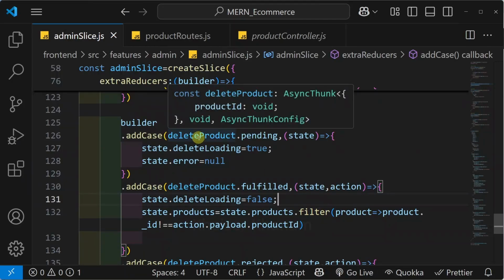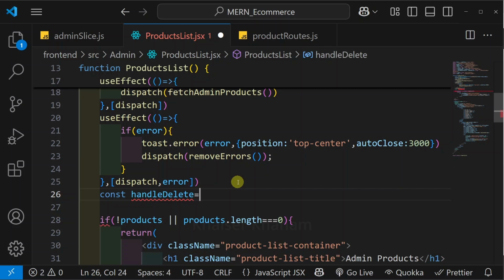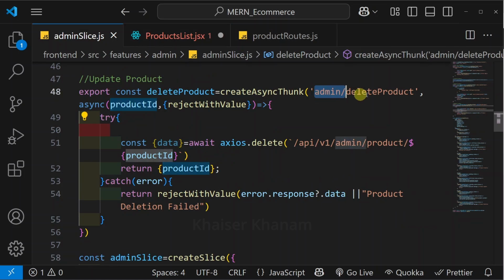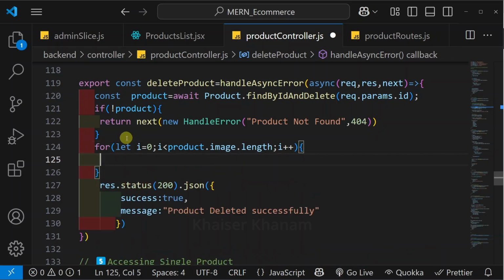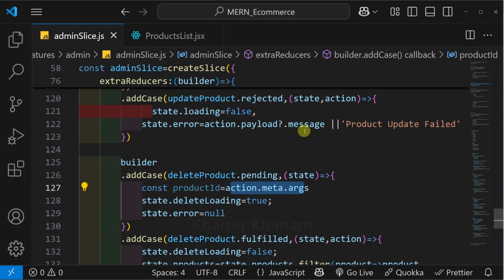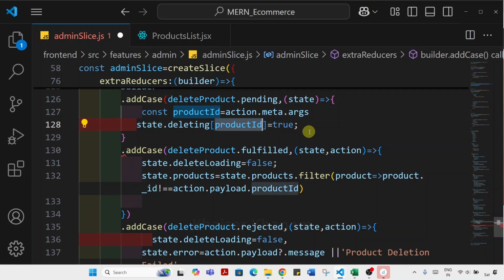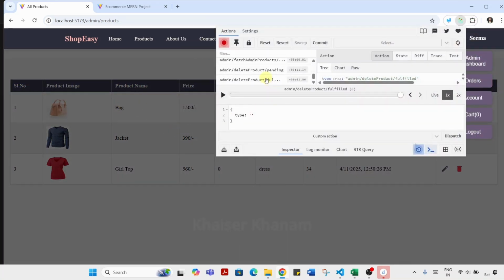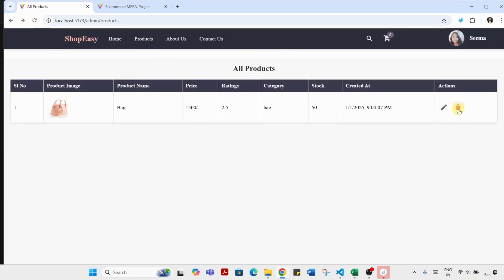MERN Stack E-Commerce Project #167 : Delete Products from Admin Panel